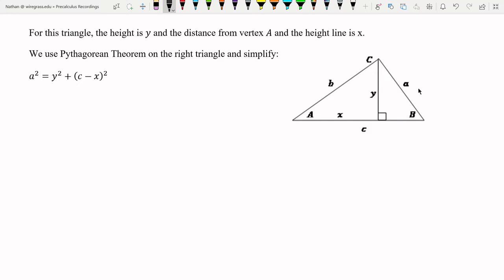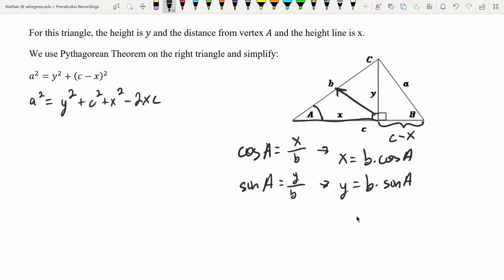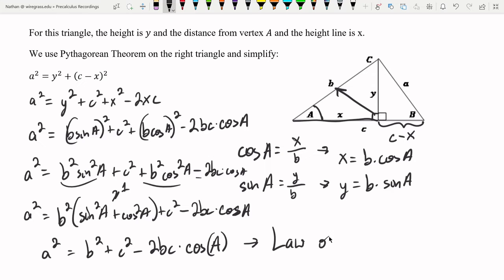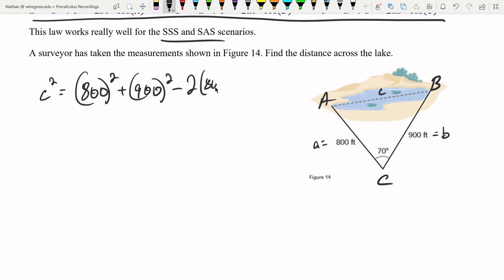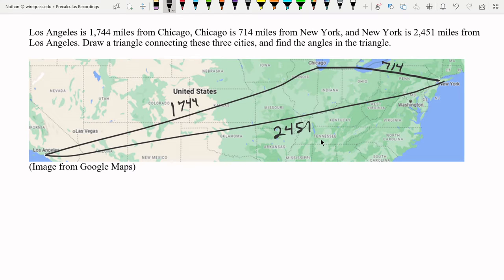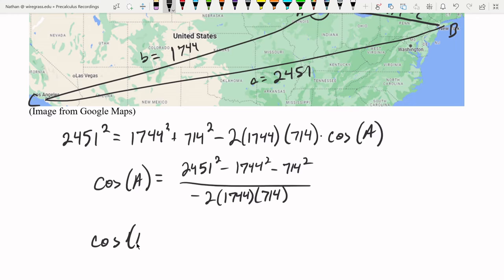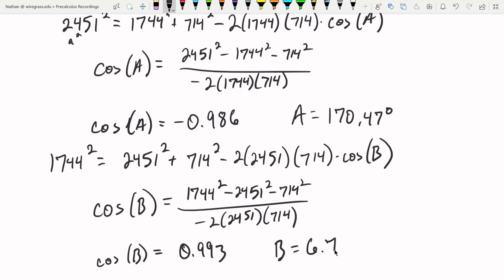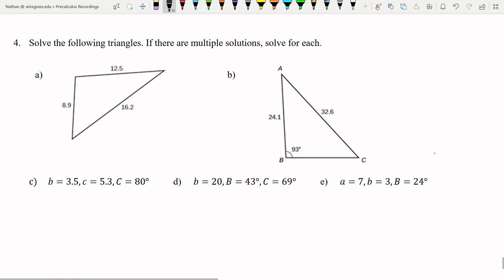Laws of Sines and Cosines Part 3